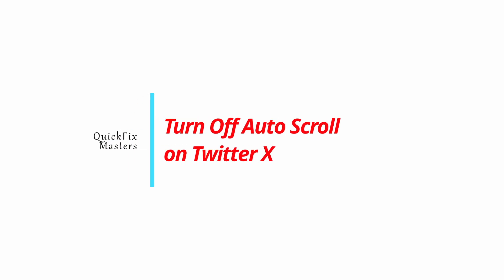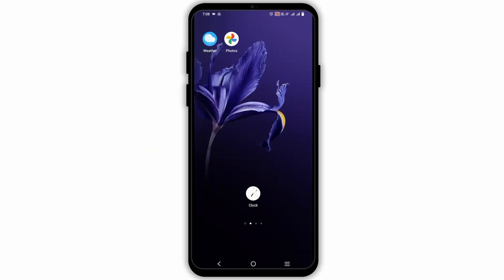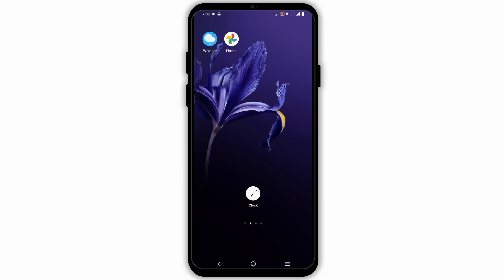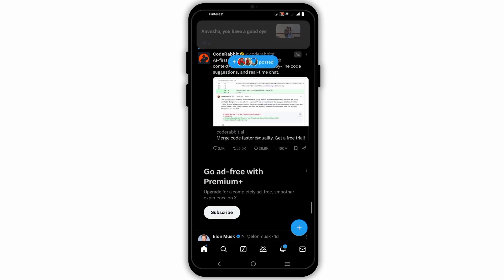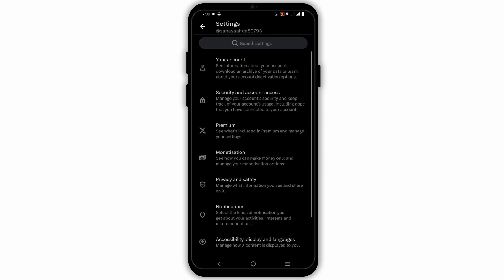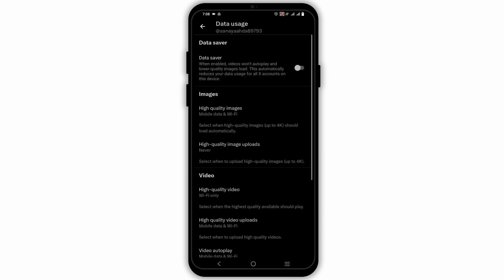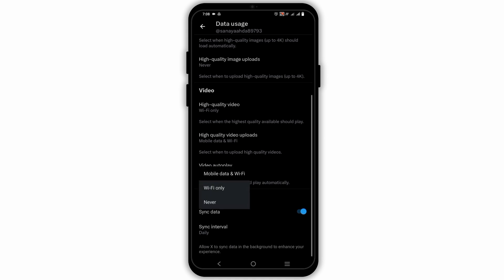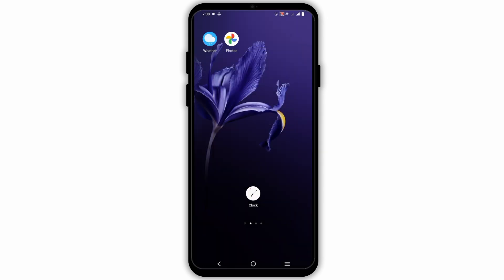How to Turn Off Auto Scroll on Twitter X (new method)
Tired of the auto-scroll feature on Twitter X? This guide will walk you through the latest method to disable auto-scrolling, giving you more control over your feed and browsing experience.

**Timestamps:**
00:00 - Introduction to Turning Off Auto Scroll on Twitter X
00:10 - Step-by-Step Guide to Disabling Auto Scroll

Learn how to stop your Twitter X feed from auto-scrolling with this new method and enjoy a smoother, more personalized browsing experience.